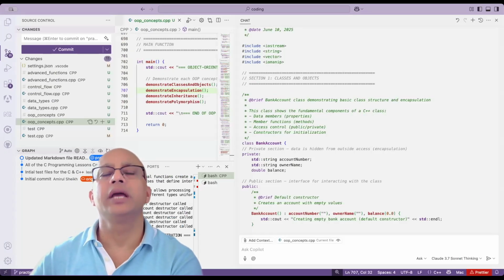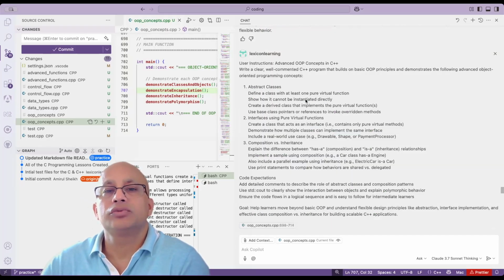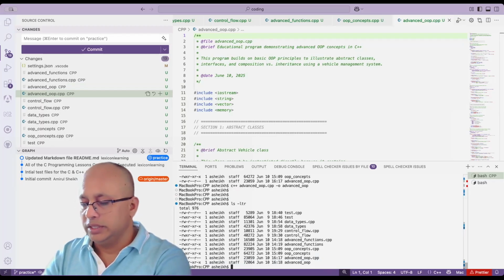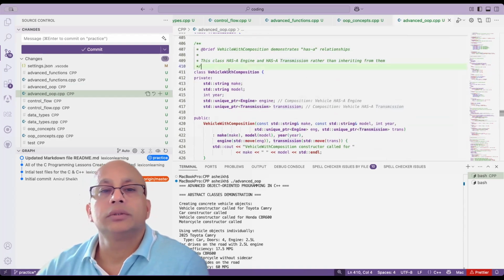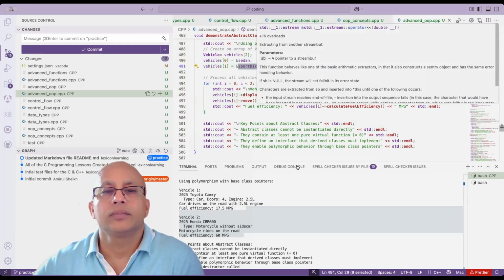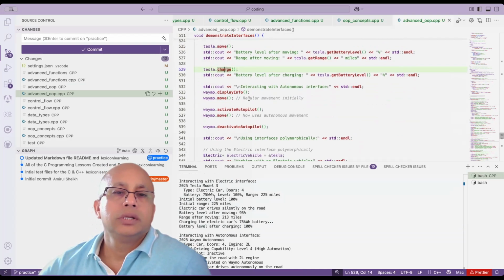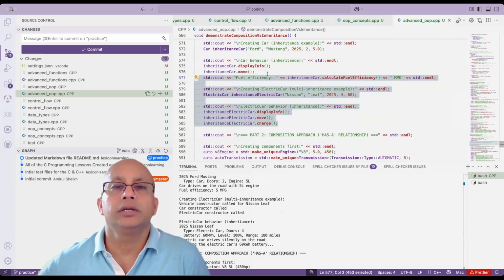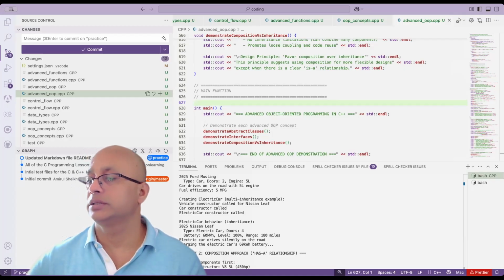C++ Lesson-5 -- Abstract Class and Composition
Advanced concepts of C++ Abstract class and composition.